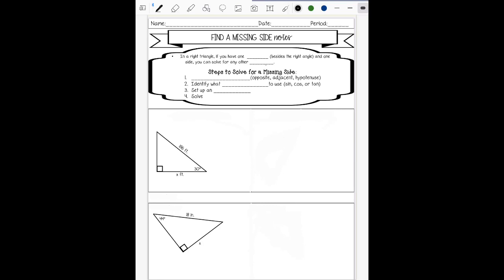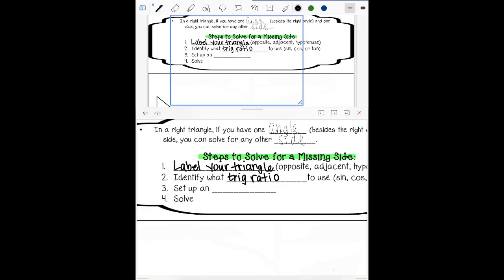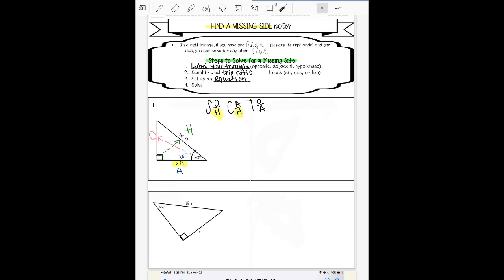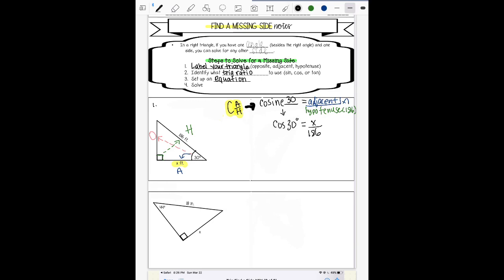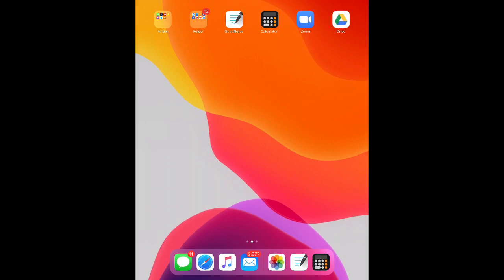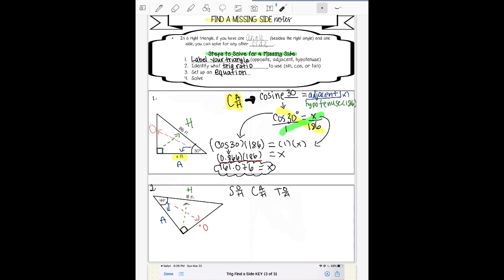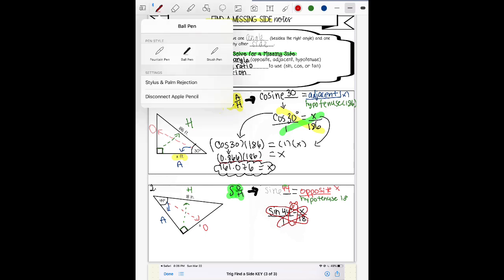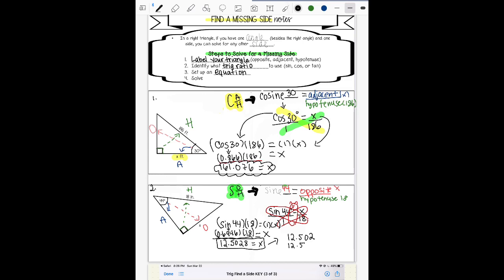Trigonometry - Lesson 2